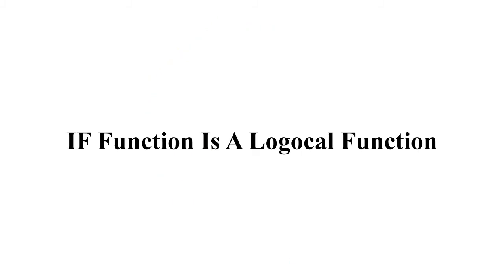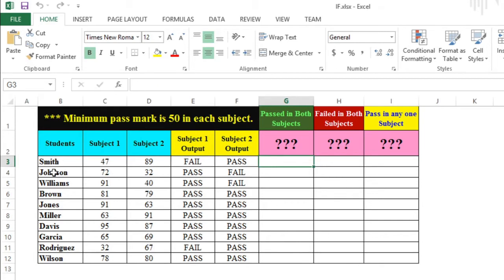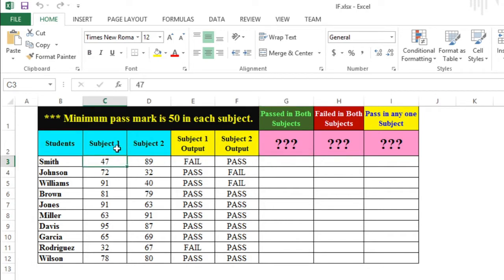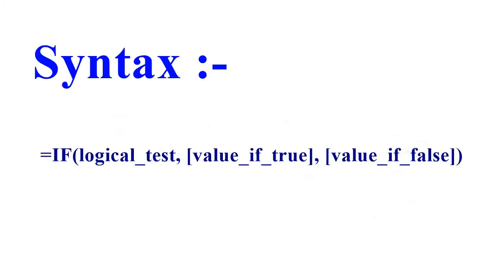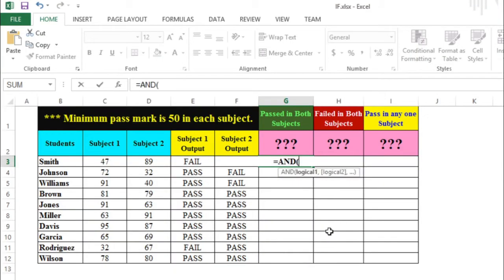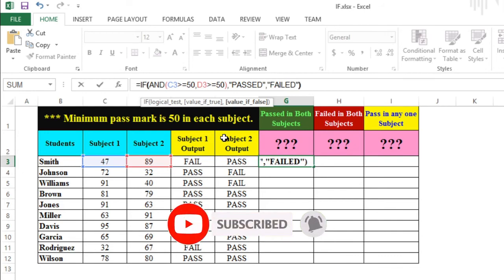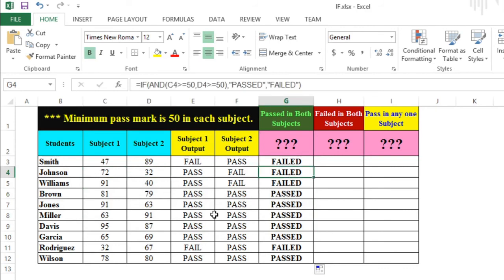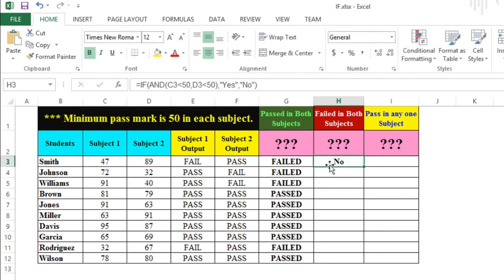Excel IF AND Function: Boost Your Data Analysis Skills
If you're looking to boost your data analysis skills, then you'll want to learn how to use the Excel IF and Function. This handy tool allows you to create conditional statements in Excel, which can be very helpful when analyse data.

In this video, we'll show you how to use the Excel IF and Function to create conditional statements. By the end of this video, you'll be able to use this tool to improve your data analysis skills!
In this video you will learn how to use the IF AND function combination in Excel with multiple conditions.
This step-by-step Excel tutorial will show you how to use the IF function together with AND function in Excel in a variety of different combinations and with two or more conditions.
Based on the classic Excel IF formula, we will first next the AND function to create IF AND formula to test if all of the tested conditions are true.